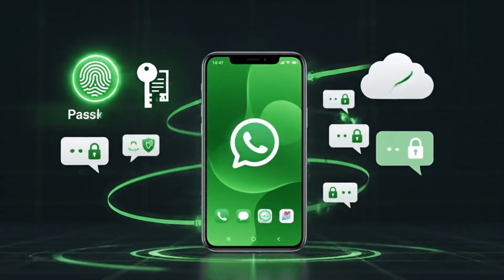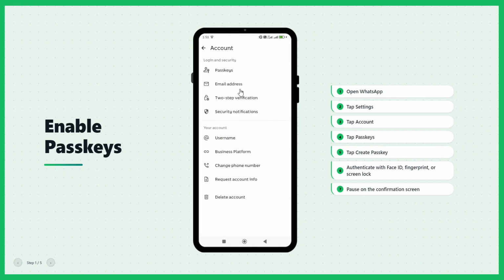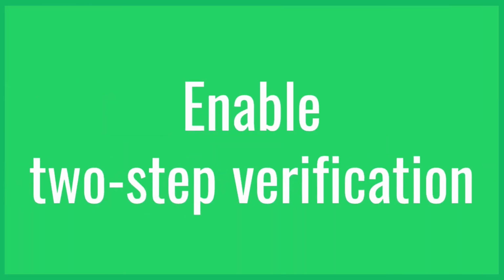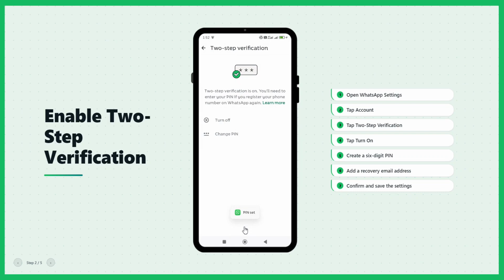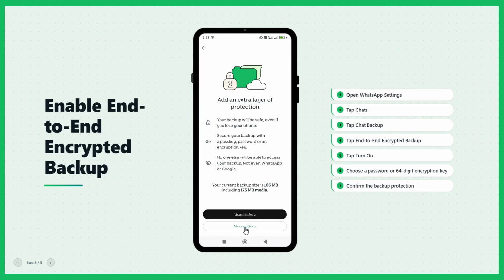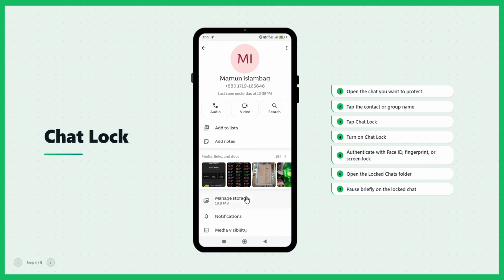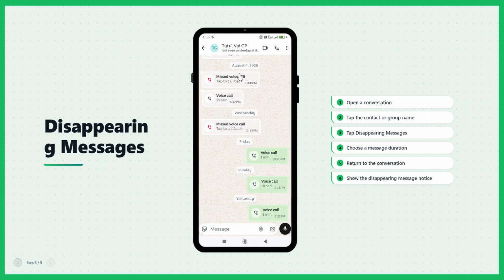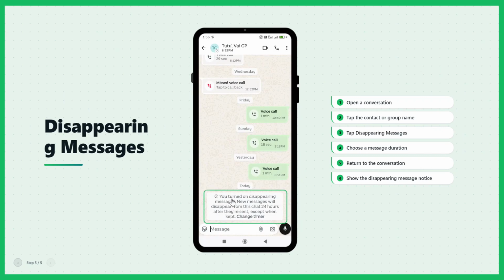Secure Your WhatsApp with Passkeys & Advanced End-to-End Encryption Settings (Complete Guide)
Secure WhatsApp and protect your private conversations using WhatsApp features like encrypted backups and chat lock settings. Learn how to lock down your account security in minutes with this straightforward setup guide.

This video provides a step-by-step walkthrough for users who want to secure WhatsApp against unauthorized access. If you are concerned about your digital privacy, these settings offer a practical way to protect WhatsApp messages and media files stored on your device.

0:00 Intro
0:09 How to Enable Passkeys
0:54 Setting Up Two-Step Verification
1:25 How to Encrypt Cloud Backups
2:02 Using Chat Lock for Private Conversations
2:33 Setting Up Disappearing Messages
3:08 Outro & How to Support the Channel